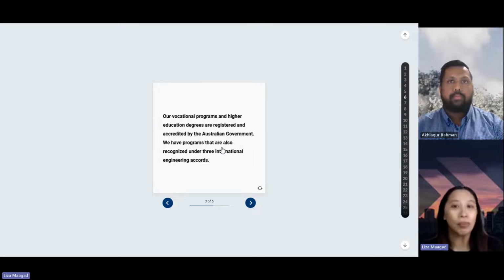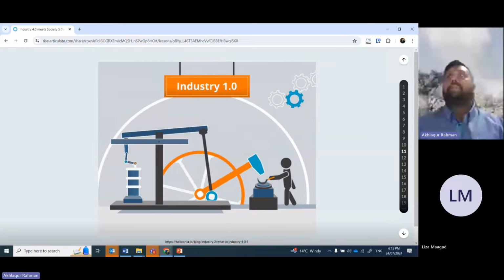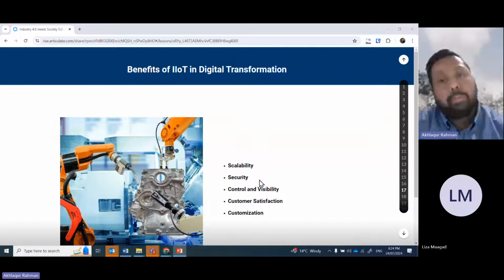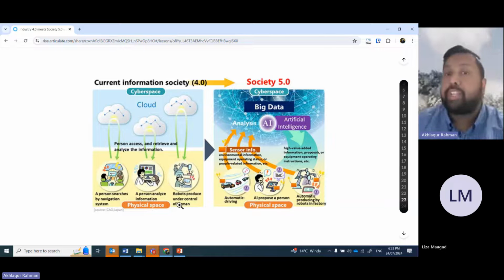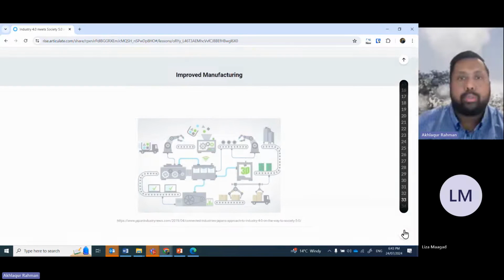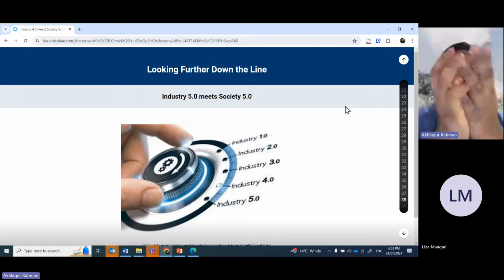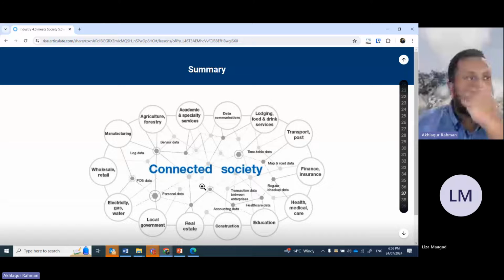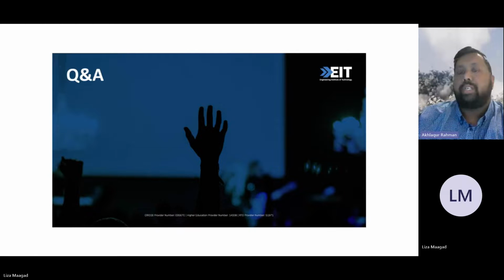Industry 4.0 Meets Society 5.0 in the Era of Digital Transformation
As we navigate through the 21st century, the fusion of cyber-physical systems and the integration of digital technologies in all sectors are revolutionizing the way we live, work, and interact. Industry 4.0, characterized by automation, data exchange, manufacturing technologies, and the Internet of Things (IoT), has set the stage for unprecedented efficiency and productivity in the industrial sector. Meanwhile, Society 5.0, a concept originating from Japan, envisions a human-centered society that balances economic advancement with the resolution of social problems through a system that highly integrates cyberspace and physical space.

In this webinar, we will delve into the intricacies of these paradigms, exploring how digital industrial transformation can lead to societal advancements. We will cover the role of emerging technologies such as artificial intelligence, robotics, and the Internet of Things (IoT) in creating smarter, more efficient production systems and how these advancements can address pressing societal challenges. We will also provide insights into the current trends, challenges, and opportunities at the intersection of these revolutionary concepts. We aim to demystify how digital industrial transformation is shaping a new societal framework as well as highlight the critical role of cross-sector collaboration, ethical considerations, and policy-making in achieving a balanced digital industrial transformation that benefits all spheres of society.

Key takeaways from this webinar:
- Cyber-Physical Systems Integration: Seamless integration of IoT, AI, and robotics in Industry 4.0 to enhance efficiency while aligning with Society 5.0 goals for sustainable and human-centric solutions.
- Interdisciplinary Collaboration: Foster partnerships across technology developers, industry leaders, policymakers, and academic researchers to drive innovation and ensure equitable digital transformation outcomes.
- Ethical AI and Data Privacy: Implement advanced ethical frameworks and privacy protocols in AI systems and data management to prioritize individual rights and societal welfare in the technological landscape.

Presenter: Dr. Akhlaqur Rahman, EIT Lecturer & Course Coordinator
Dr. Akhlaqur Rahman (AK), SMIEEE, MIEAust is currently a Lecturer and Program Coordinator at Engineering Institute of Technology (EIT). Dr. AK completed his PhD (2019) in Electrical Engineering from Swinburne University of Technology in Melbourne, Australia. His research Interest Includes: Cloud Networked Robotics, Industrial Automation, Smart Manufacturing, Industrial IoT and Renewable Energy. Besides that, he is the Guest Editor for MDPI JSAN special issue on “Industrial Sensor Networks. AK has also served as the Secretary for IEEE Young Professionals Society (Victoria), Secretary for IEEE ComSoc Society (Vic) and IEEE Victoria. He is also an ex committee member of Engineers Australia ITEEE College board (Victoria).